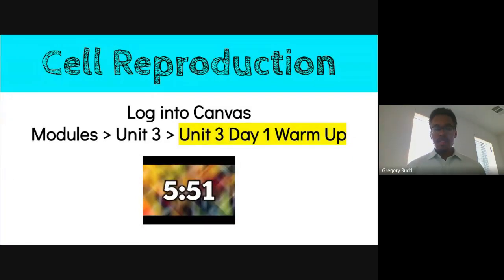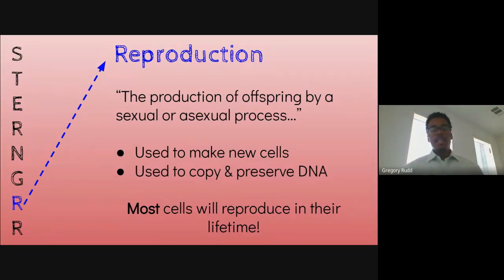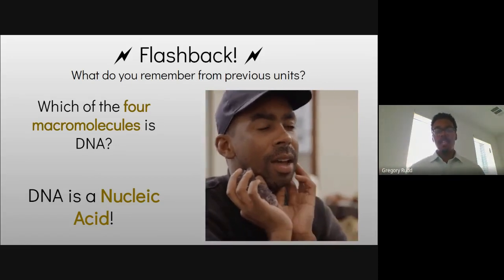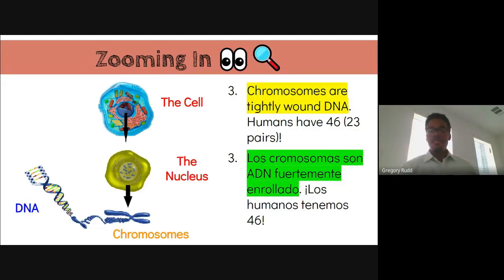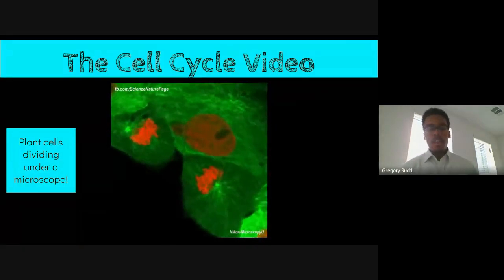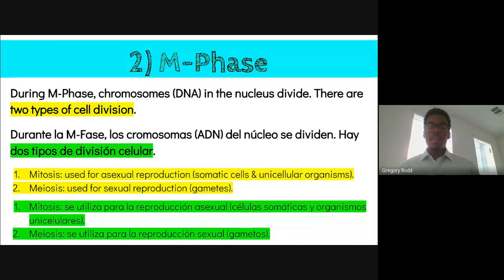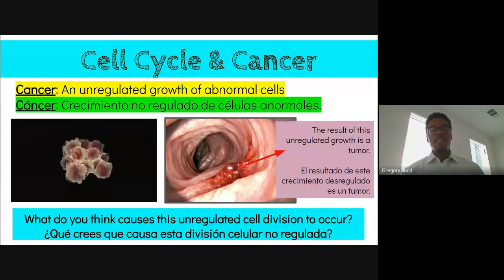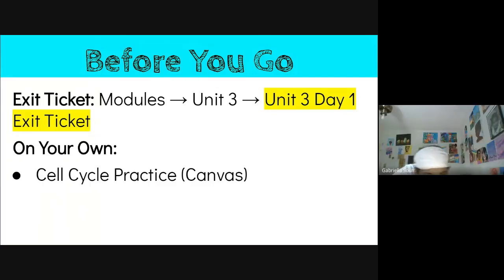Honors Biology | September 14, 2020 | The Cell Cycle (U3D1)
This is the recorded session of class from September 14, 2020, in which we cover the first day of our third unit, about the cell cycle.